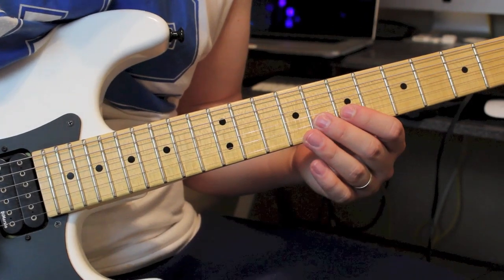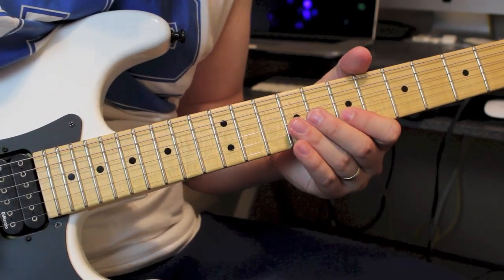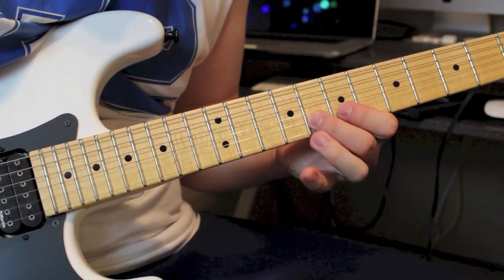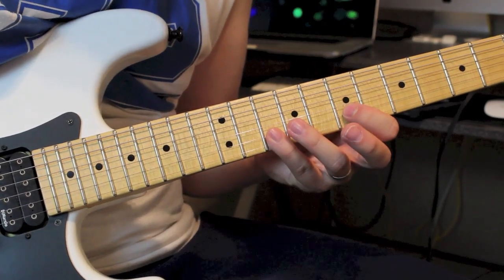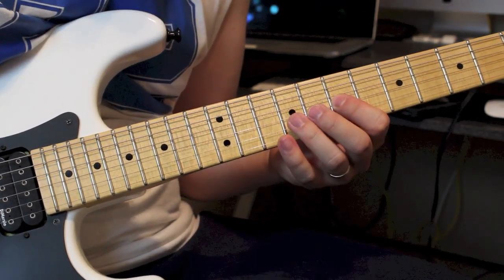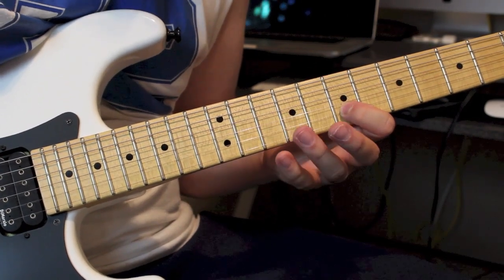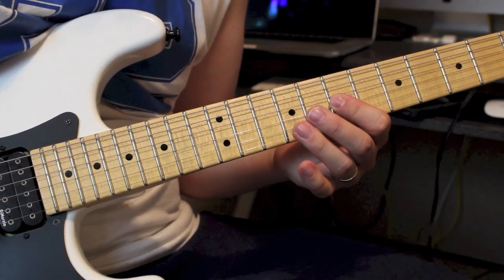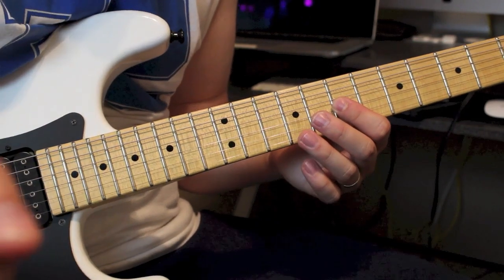60 Second Guitar Lick # 2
Hi guys i wanted to Challenge myself to see if i could play and break down a guitar lick in 60 seconds or less , so here is the first attempt

SKYPE LESSONS